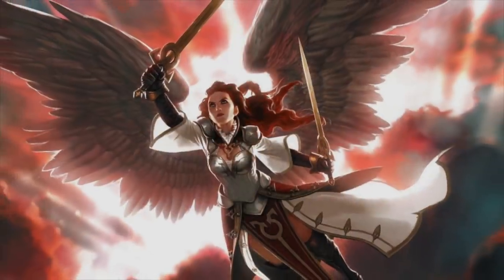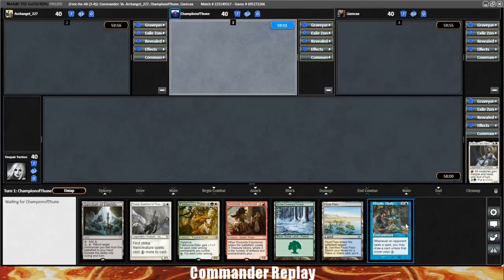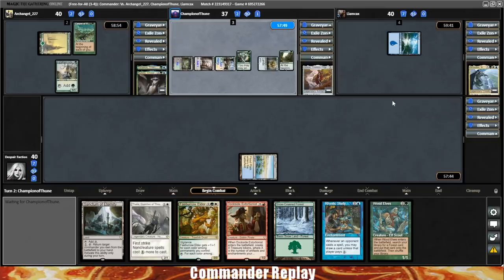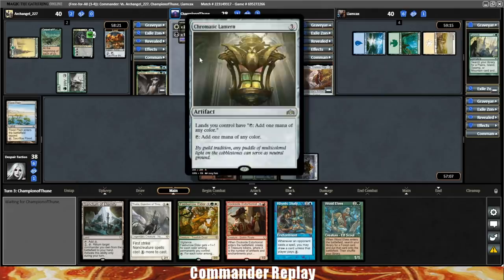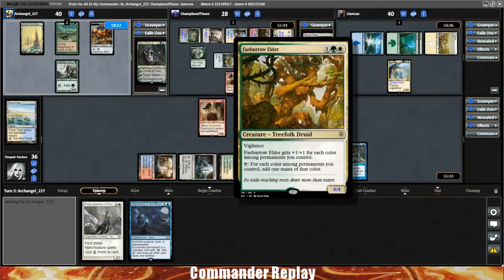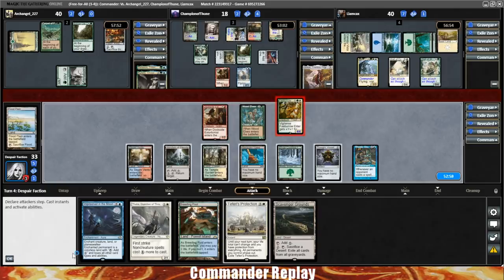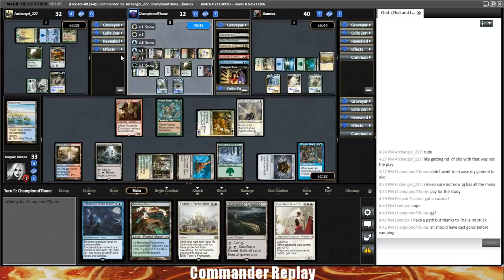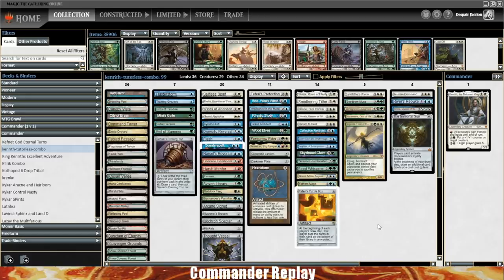King Kenrith Tutorless Combo Game 1 vs Golos, Thrasios Kydele, Arcades